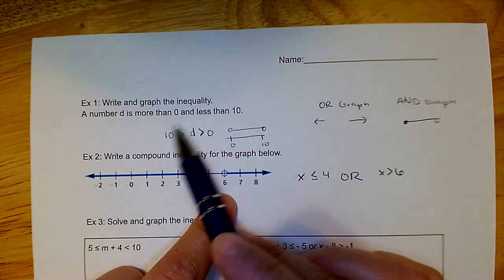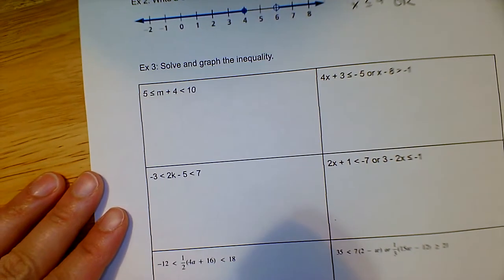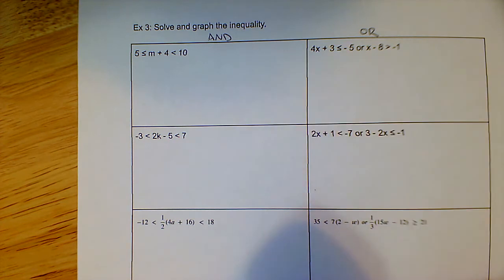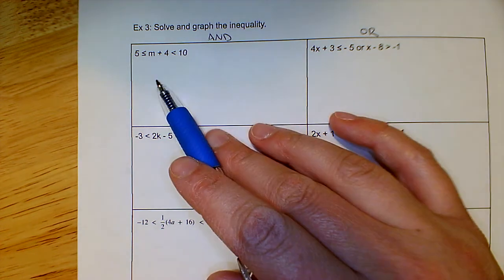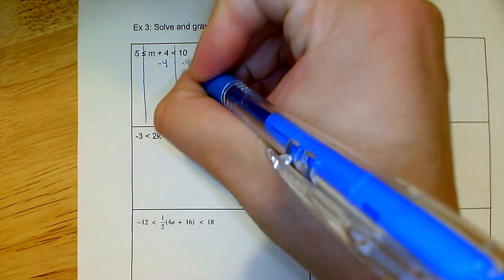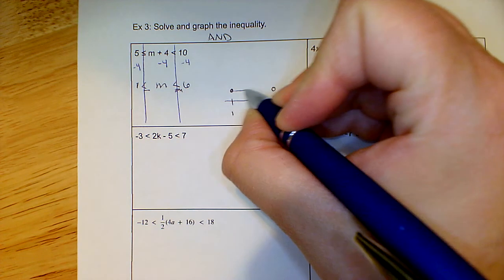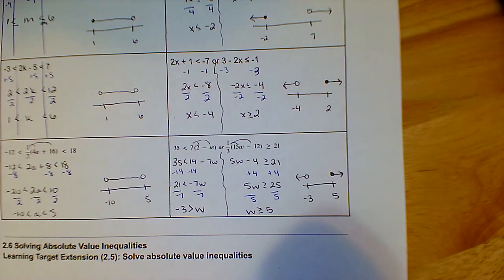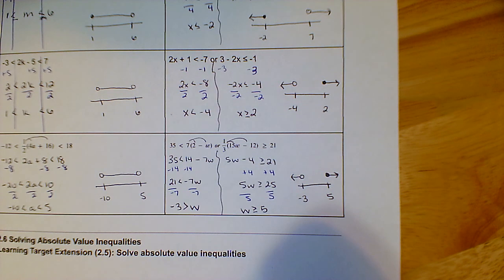Solving Compound Inequalities